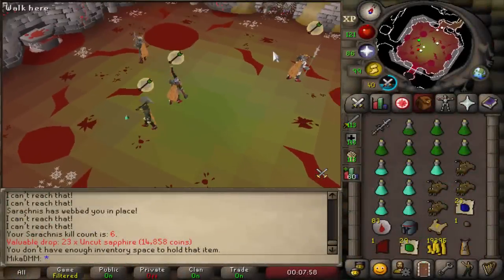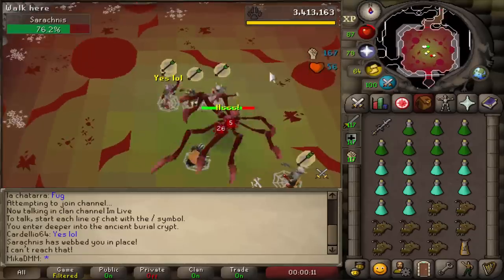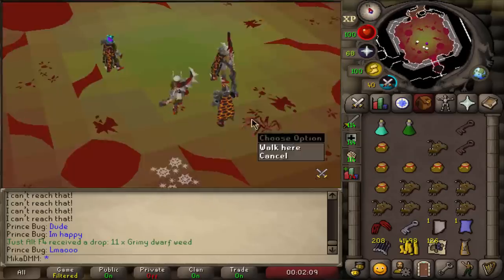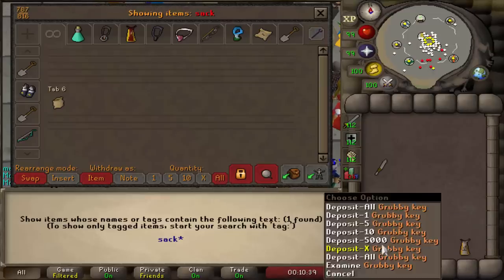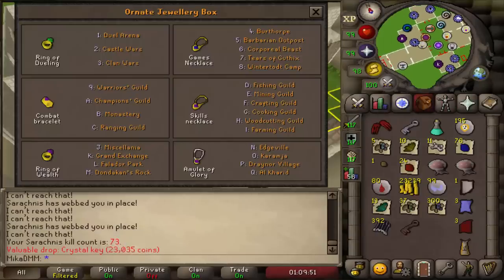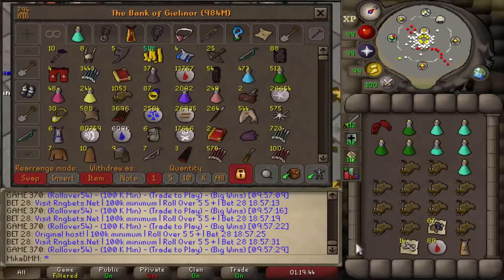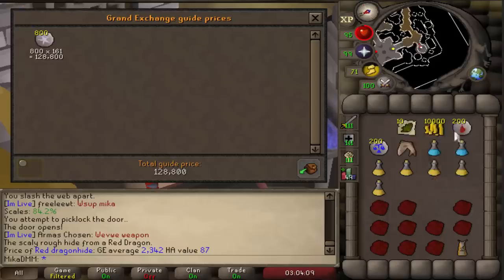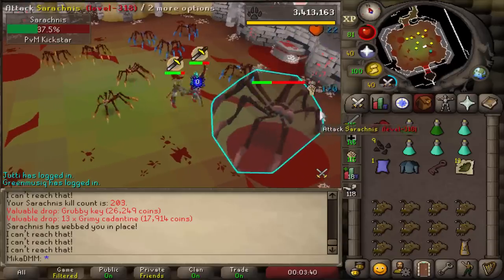LOOT FROM 200 SARACHNIS (NEW SPIDER BOSS OSRS)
➢Join cc: MikaDMM